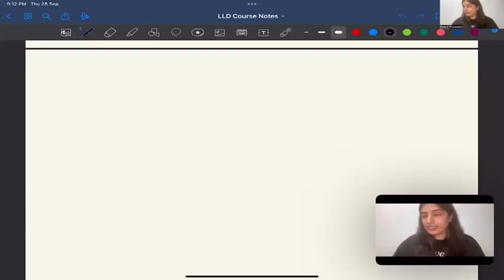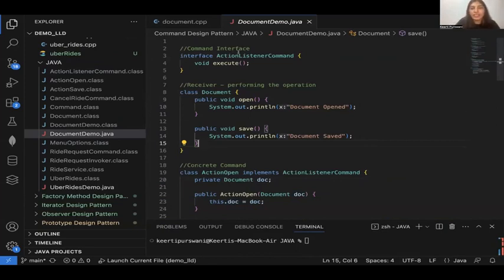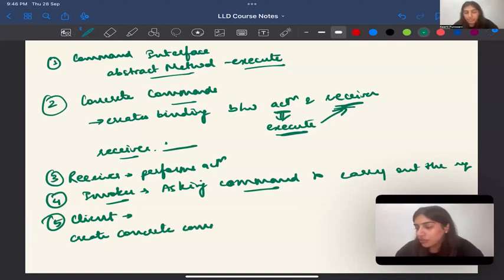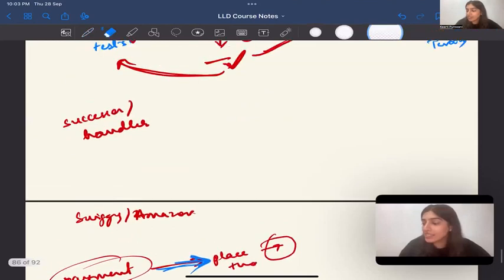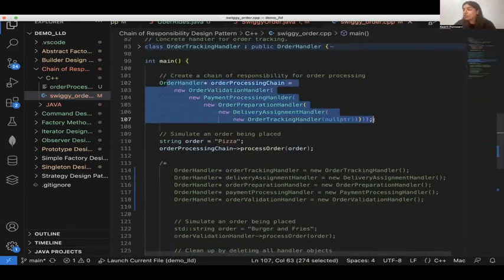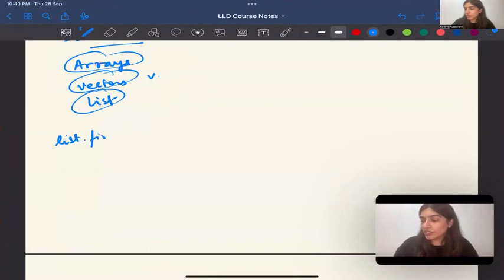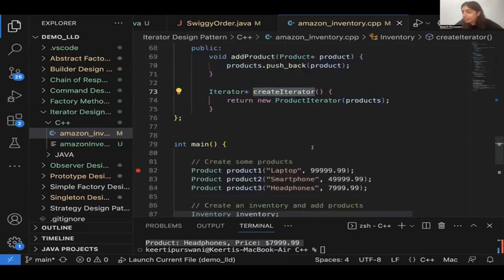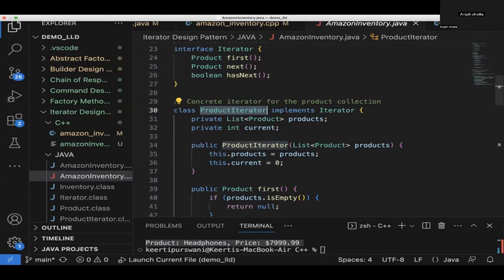006 Day 6 Command, Chain of Responsibility, Iterator Design Pattern